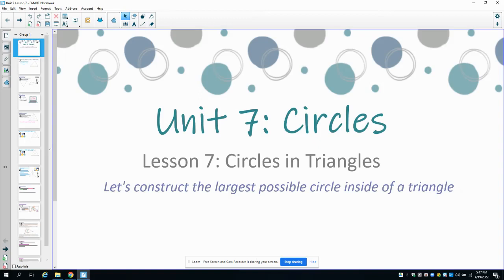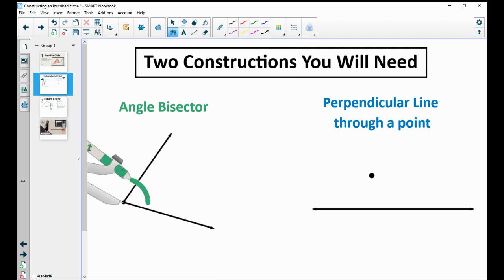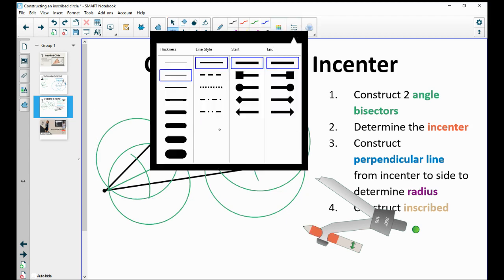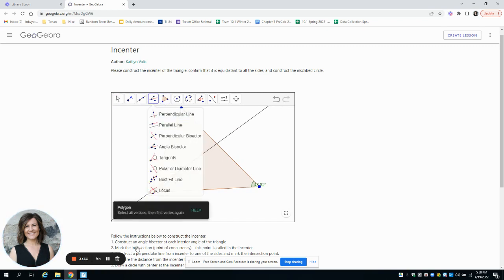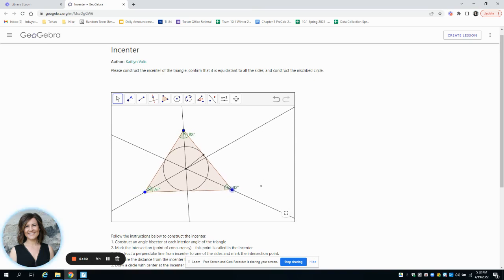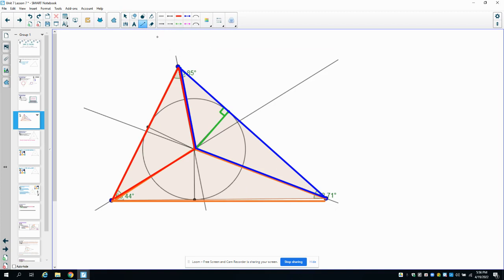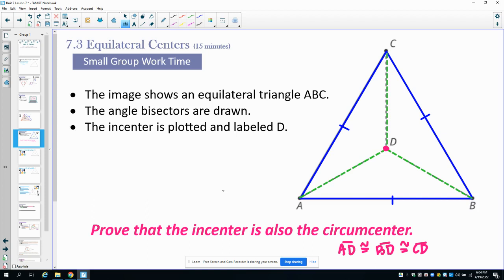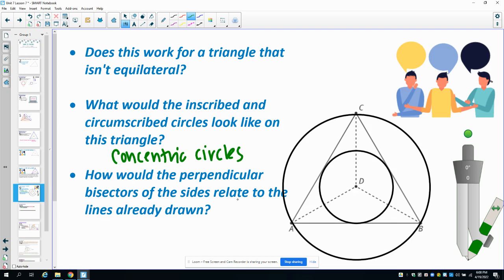Unit 7 Lesson 7 Video Lesson (w/construction of incenter digitally & by hand) IM® GeometryTM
Lesson Title: Circles in Triangles

Common Core Standards in This Lesson:
CCSS.HSG-C.A.3
CCSS.HSG-CO.C.10
CCSS.MP3
CCSS.MP5